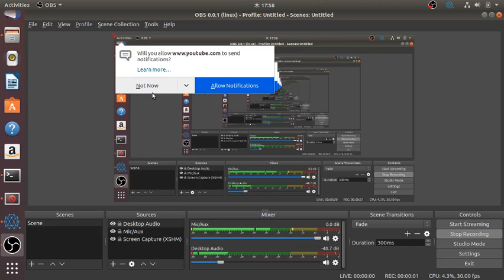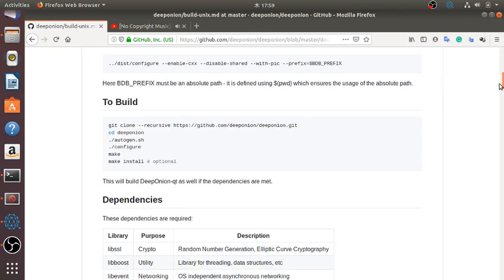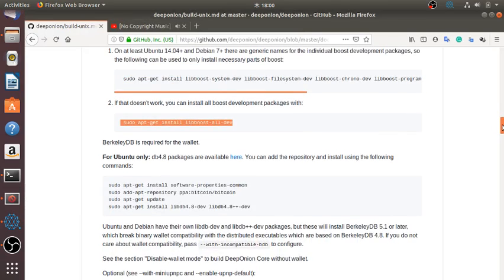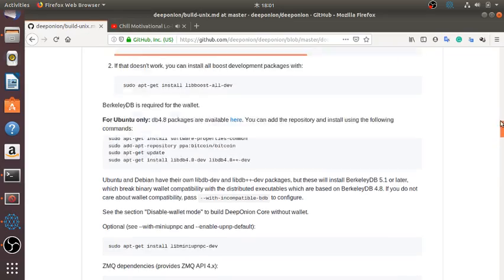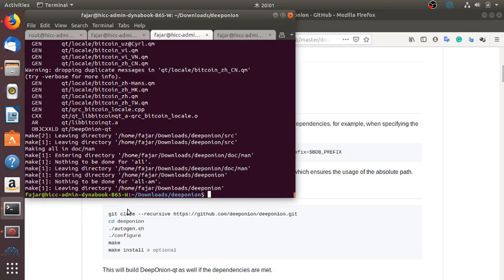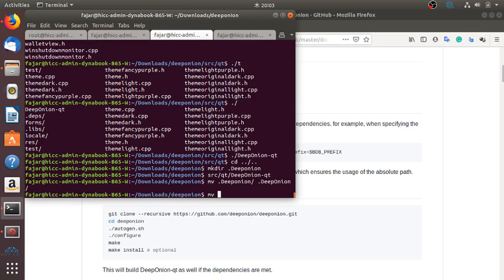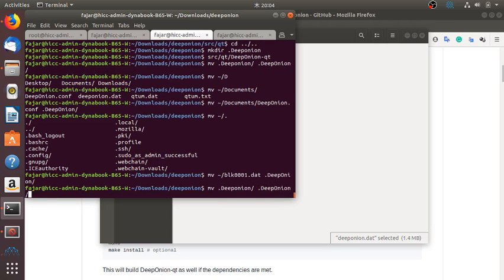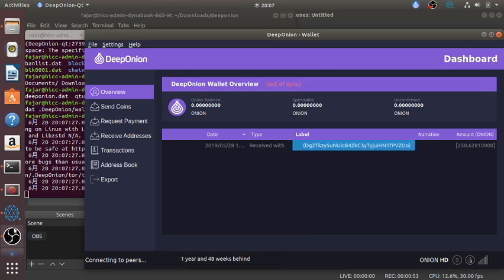Deeponion Wallet Github Install Ubuntu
After some updates on my Ubuntu 18.04 LTS, my Deeponion wallet could not start for some reason. I reinstall Ubuntu and it didn't fix the problem. Then I tried installing from github and got the GUI wallet running. However, the built-in tor took forever in building a circuit, but I found another way which install tor separately and redirect the circuit to the SOCKS5 of that tor.